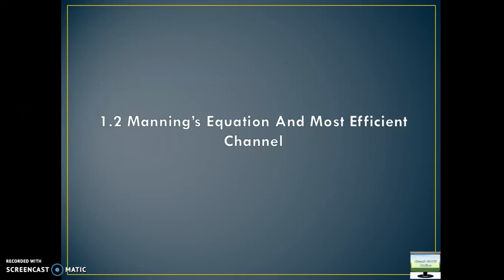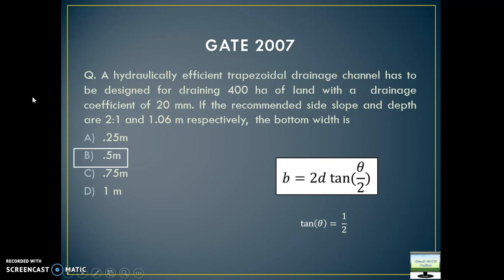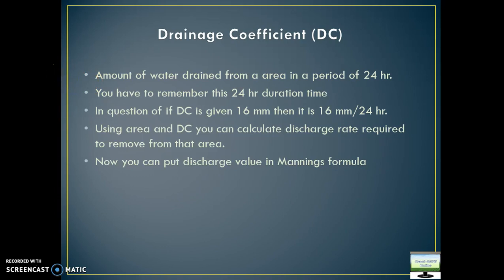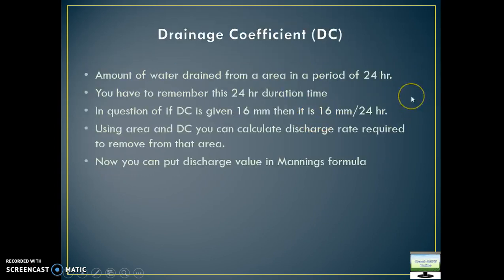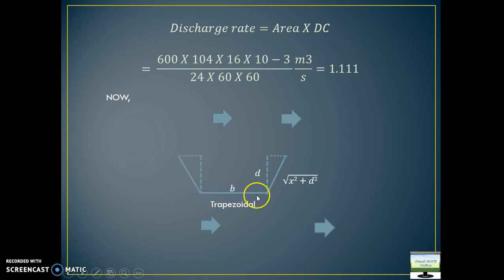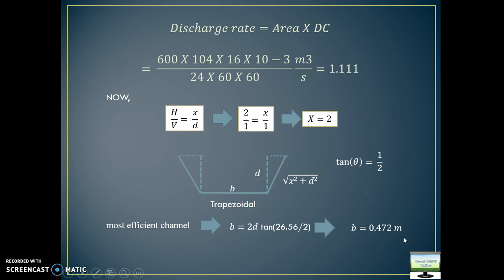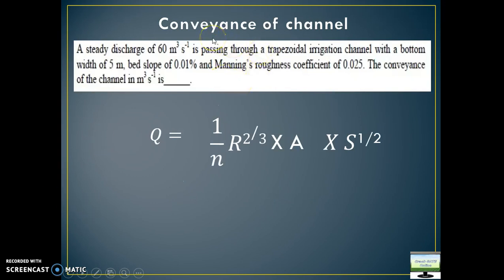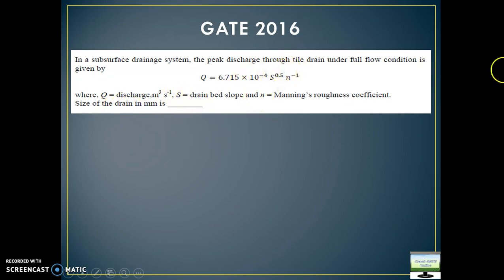1.2 Most Efficient Channel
A very important topic for GATE.